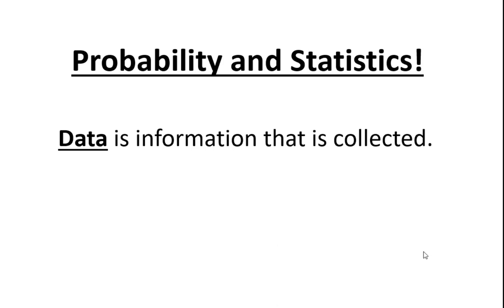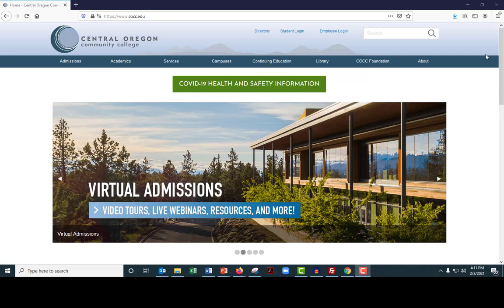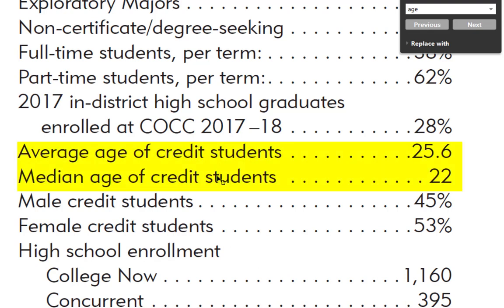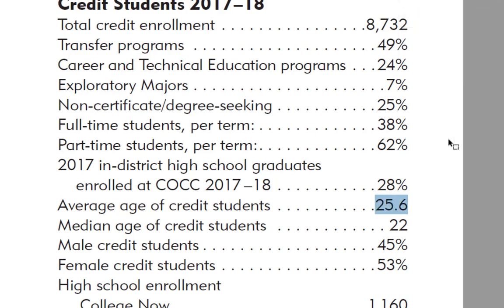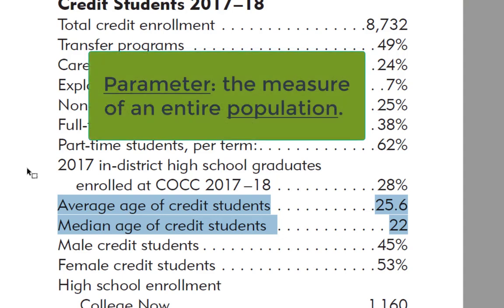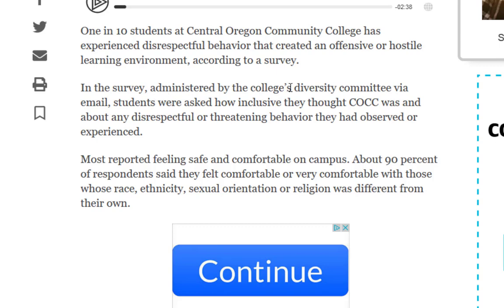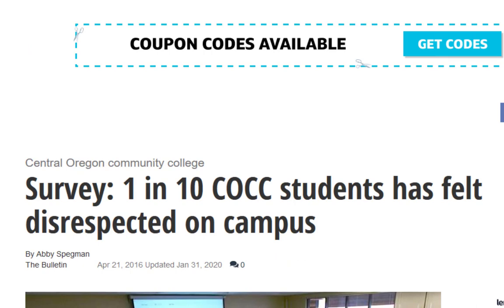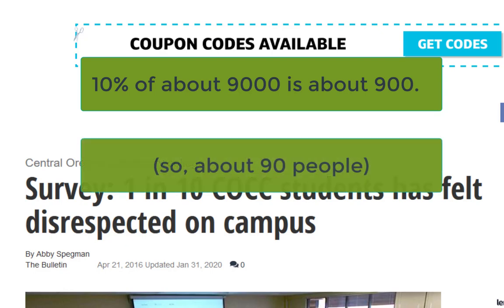MTH 243 (Intro to Prob/Stat, Day 2)!